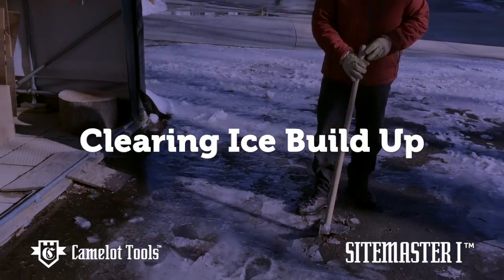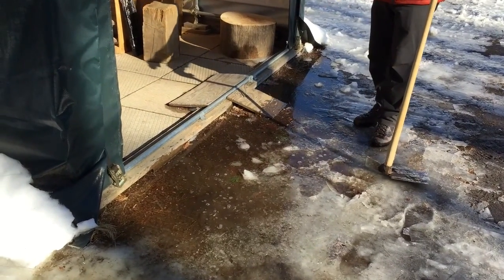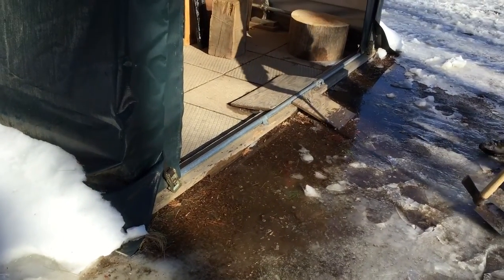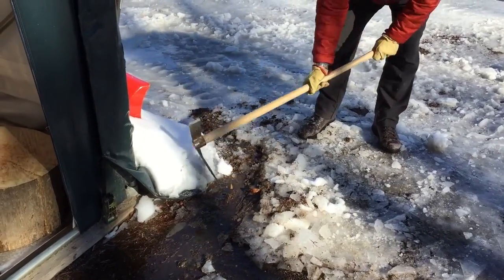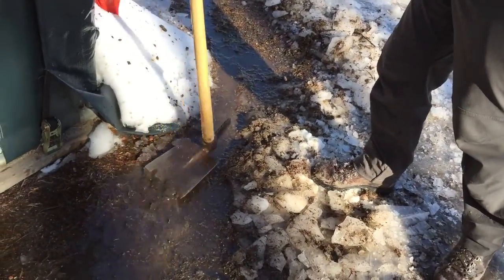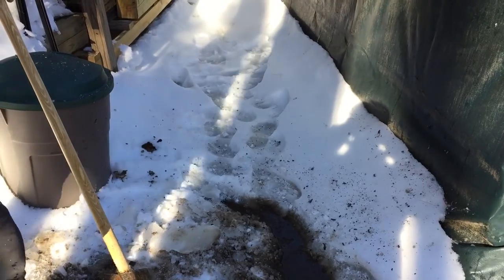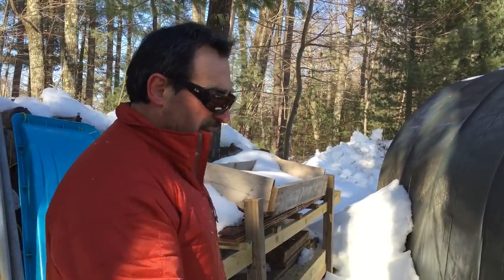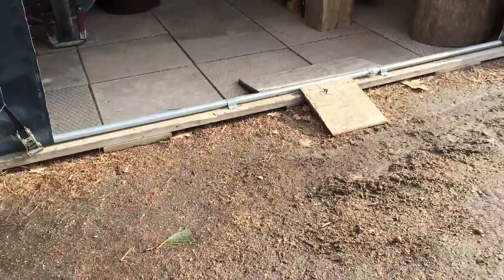SiteMaster I Camelot Tools: Clearing Ice Build Up